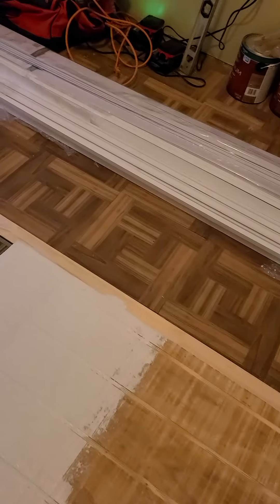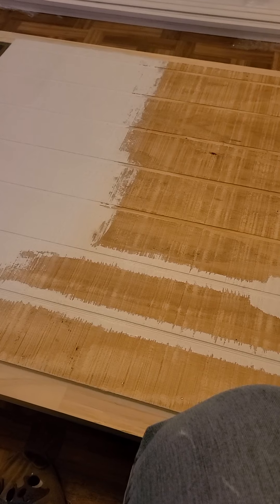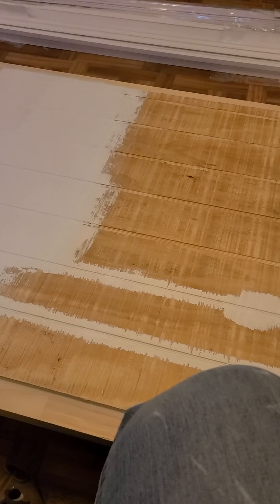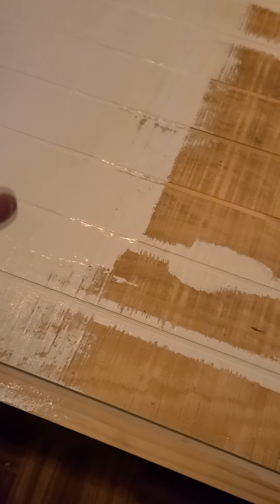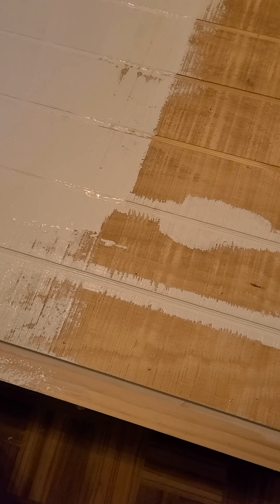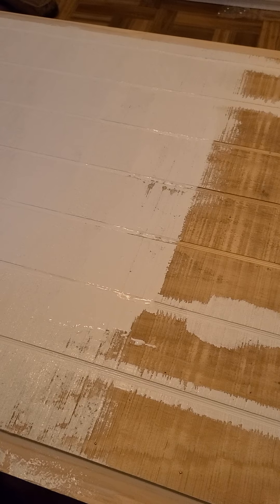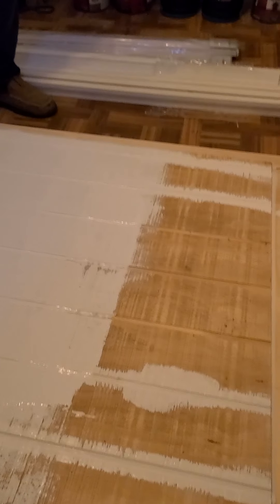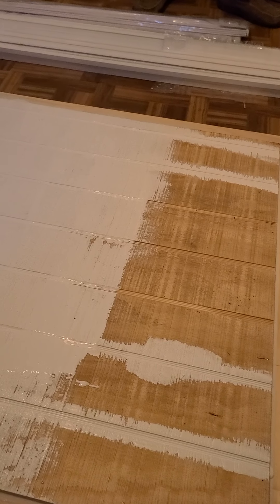Painting a door.